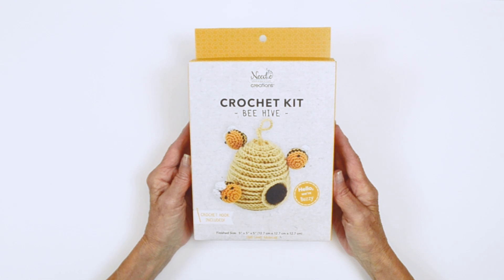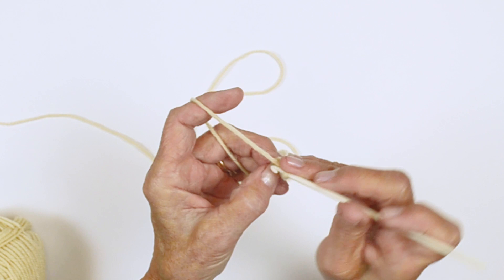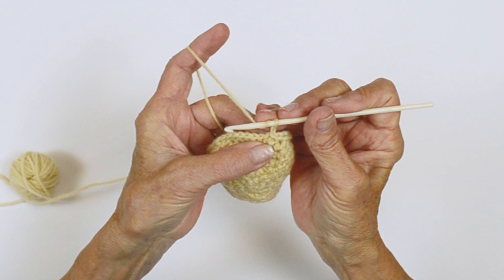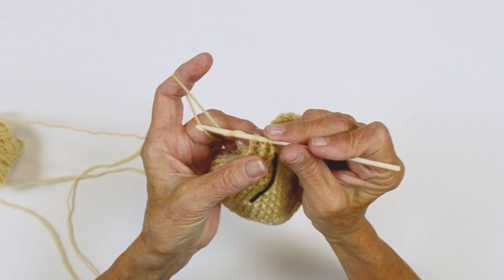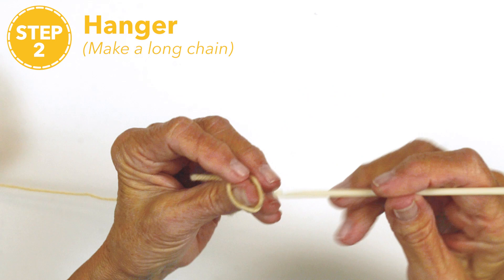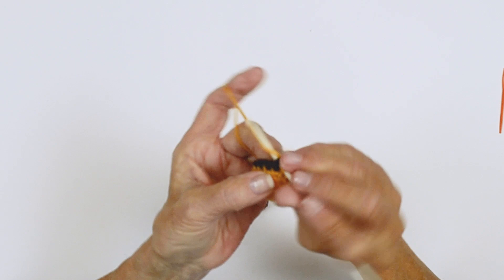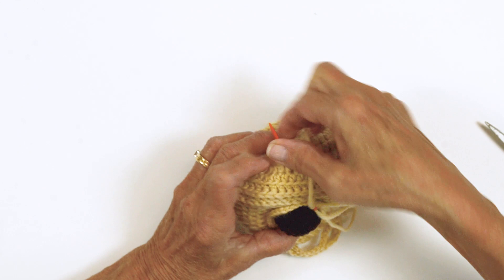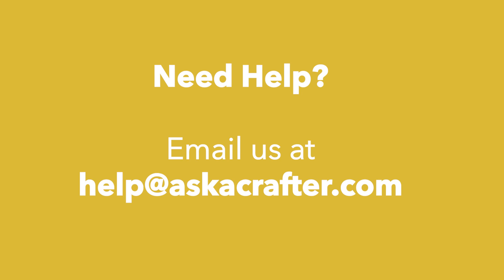Crochet Bee Hive Kit (Buzzy)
Join us as Kathleen Sams of Kat's Needle crochets Buzzy the Bee Hive. This video was created as additional support for the Needle Creations Crochet Kit that makes this amigurumi, available at Hobby Lobby Stores. It is not intended as a replacement for the full instructions included in the kit.
00:00 Intro
00:20 Kit Includes
00:50 Need to Know
02:52 Begin working in the round with a ring (Step 1 - Hive Bottom)
04:59 Increase
06:27 Weave in yarn tail
07:05 Transition from working the Hive Bottom to the Hive
10:16 Decrease
11:30 Finish Hive
14:26 Step 2 - Hanger
16:07 Step 3 - Bees (How to change color)
19:50 Finishing (Assembling the pieces)